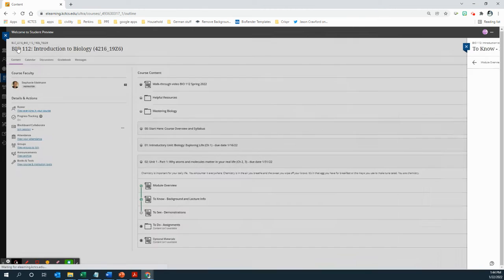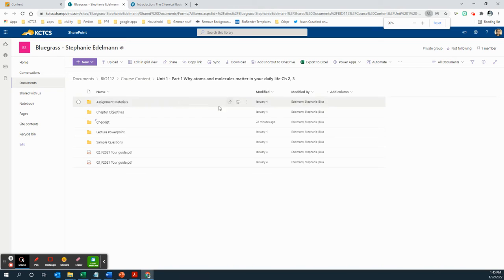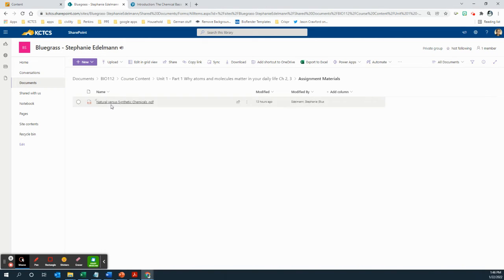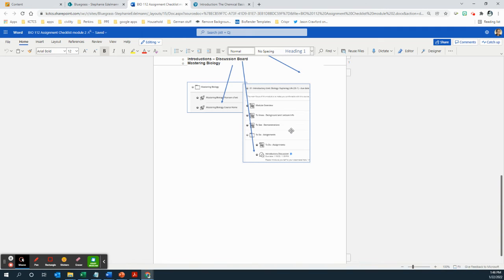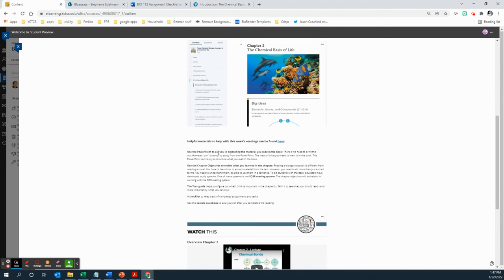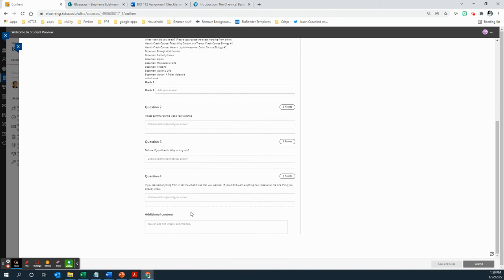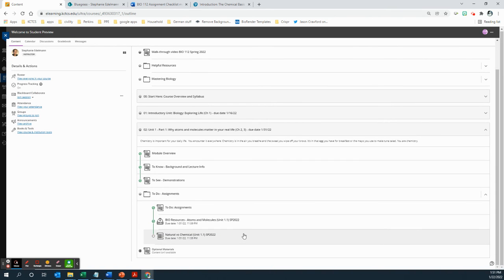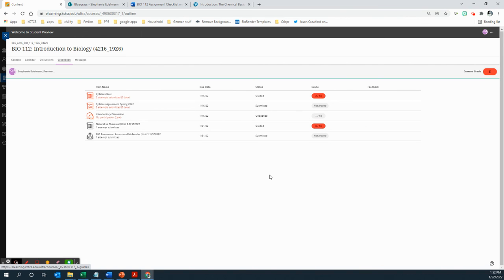Walk-through Module 2